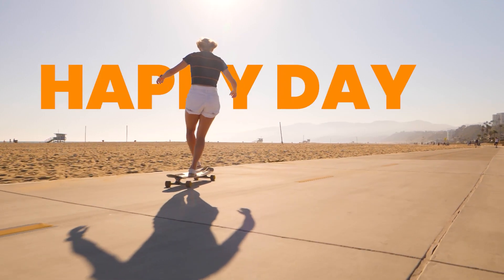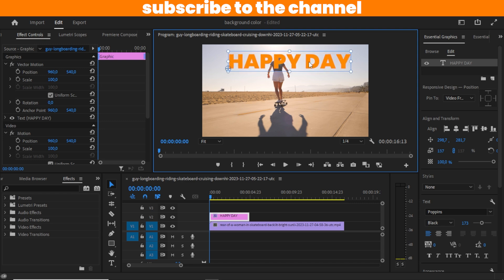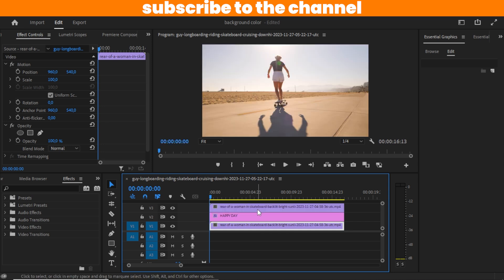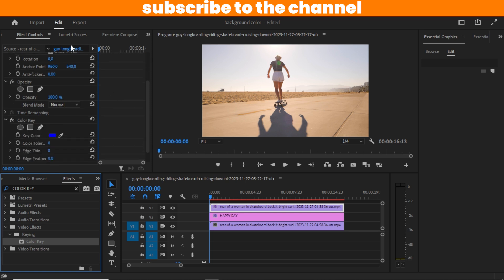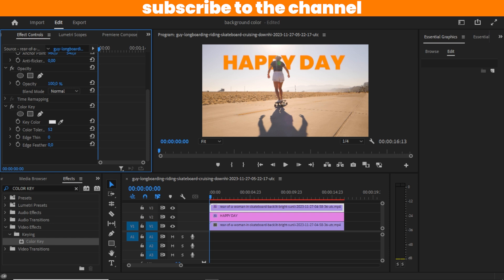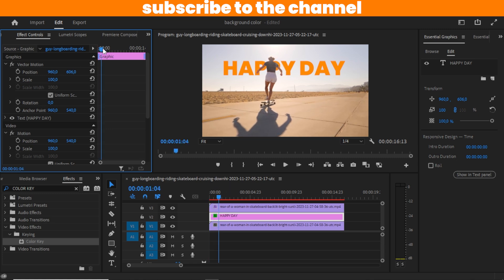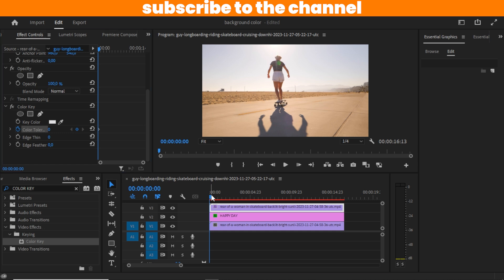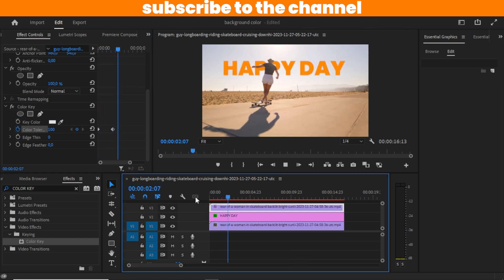How To Add TEXT Behind OBJECTS In Premiere Pro Tutorial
How To Add TEXT Behind OBJECTS In Premiere Pro!
Learn how to add text behind objects in Adobe Premiere Pro with this easy step-by-step tutorial! 🖋️🎥 Whether you're a beginner or an experienced editor, this technique will add a professional touch to your videos.

In this video, you'll discover:
✅ How to create a mask to place text behind objects
✅ Keyframe techniques for realistic motion tracking
✅ Tips for blending text seamlessly into your scenes

Keyframes in Premiere Pro,
How to use keyframes,
Keyframe animation,
Adobe Premiere tips,
Premiere Pro keyframes explained,
Beginner video editing,
Adobe Premiere Pro effects,
Keyframe tips and tricks
Smooth transitions Premiere Pro,
Motion effects Premiere Pro,
Video editing for YouTube,
Premiere Pro animation,
How to animate in Premiere Pro,
Premiere Pro 2023 tutorial,
Video editing software tutorial,
Video editing basics,